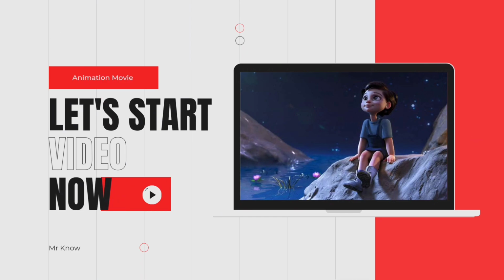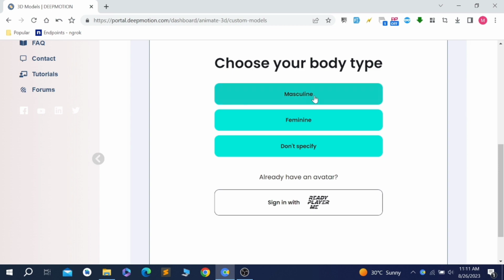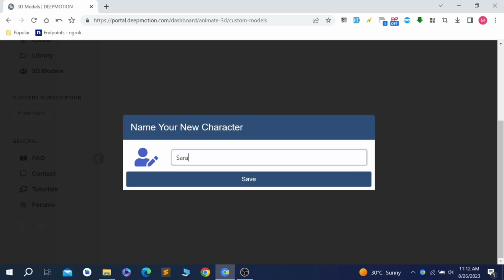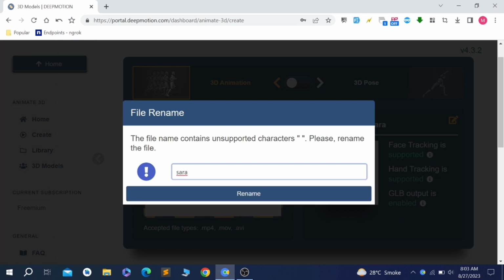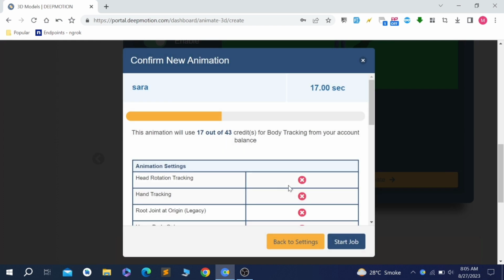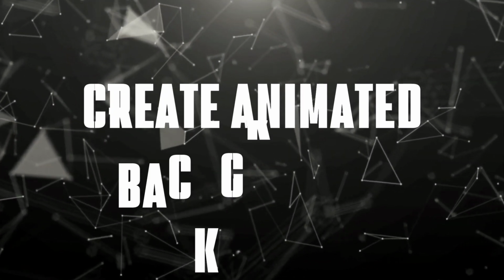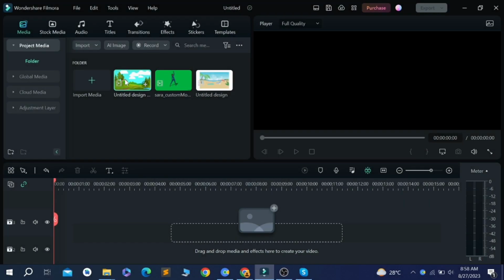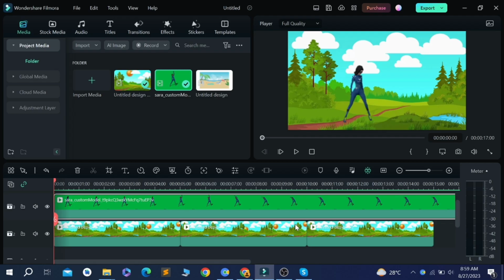Create your own 3D animation movie with AI | AI animation Generator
AI Animation Generator :
Create YOUR OWN 3D Movie With AI. In this era of Artificial intelligence, anyone can create their own 3D animation movie, even without any knowledge about 3D and Animation!

In the age of Artificial Intelligence, the power to craft your very own 3D animation movie is at your fingertips. Say goodbye to the misconception that you need prior knowledge of 3D and animation – with the innovative capabilities of AI, anyone can embark on this exciting journey! Discover how to harness AI technology to bring your imaginative stories to life in stunning 3D. Watch as we explore the seamless blend of creativity and AI in this captivating video. Start your animation adventure today!